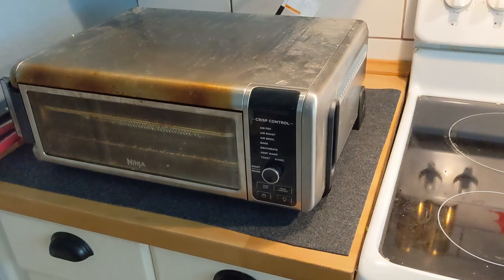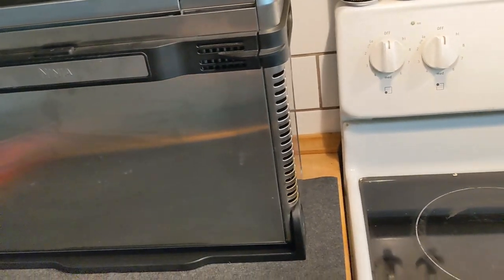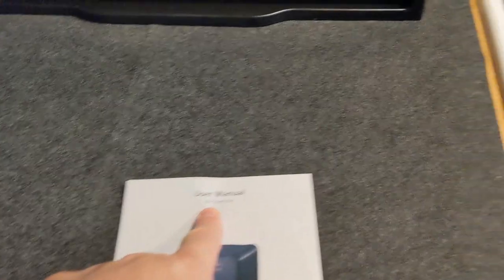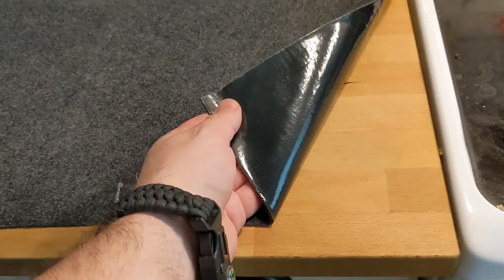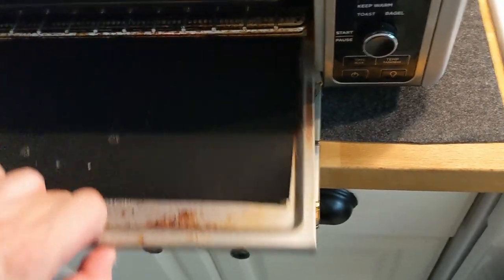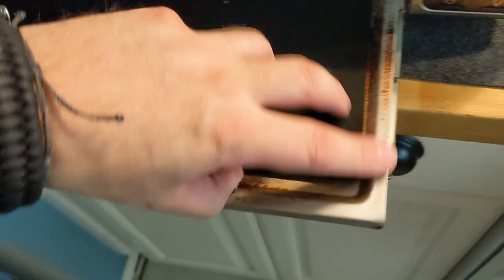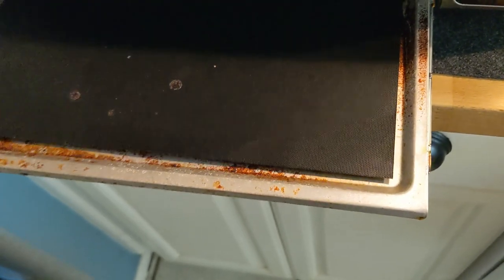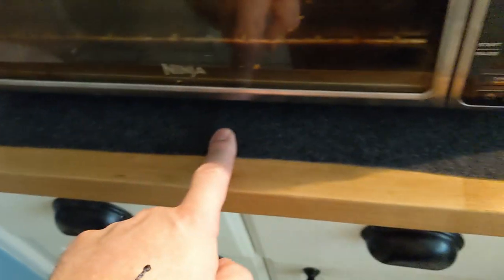Ninja oil leaks and char on crumb tray, no problem!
Air Fryer oil mat and crumb tray mat review